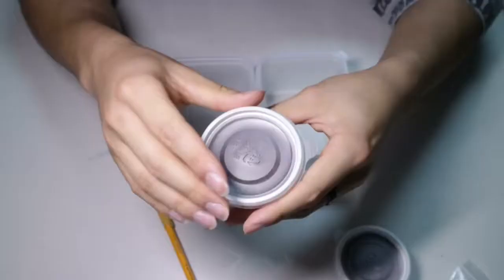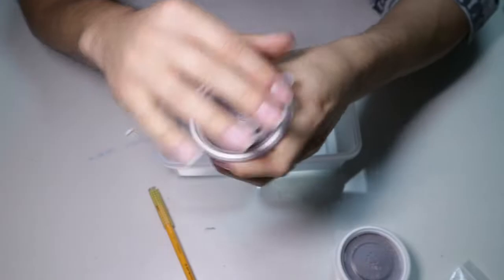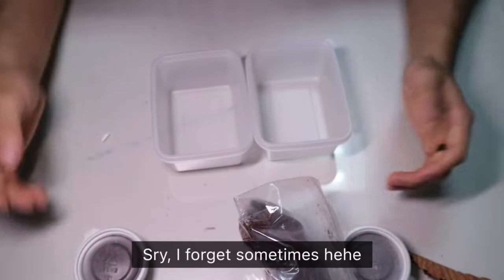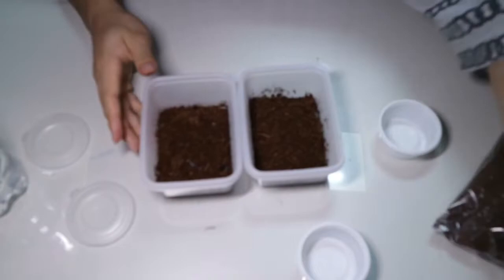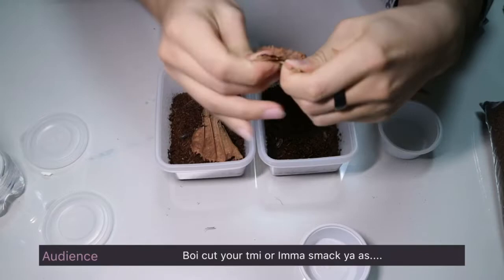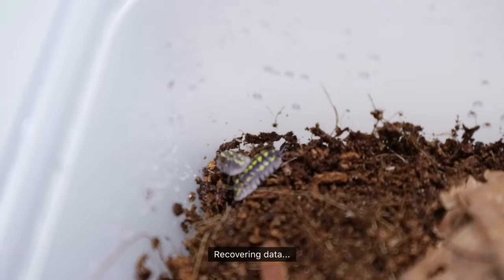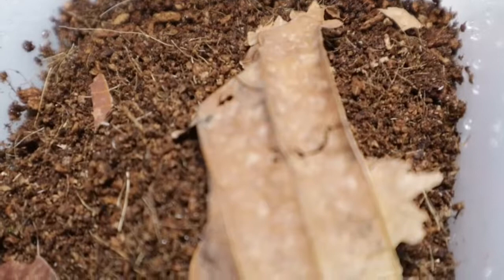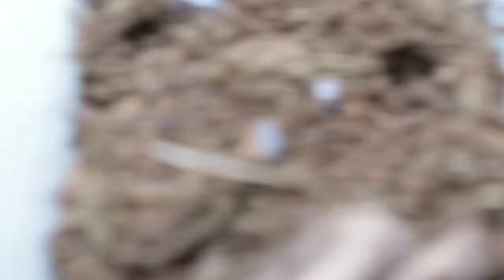PET UNBOXING AND SETUP: BEAUTIFUL ISOPODS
As the popularity of isopods are increasing, I’ve decided to upload a video on them!
Animals used in video: Armadillidium Gestroi, Armadillidium Klugii “Montenegro”